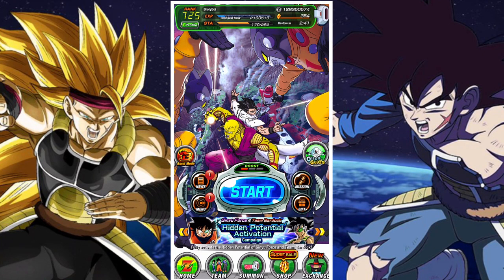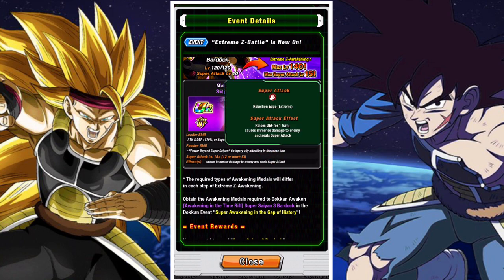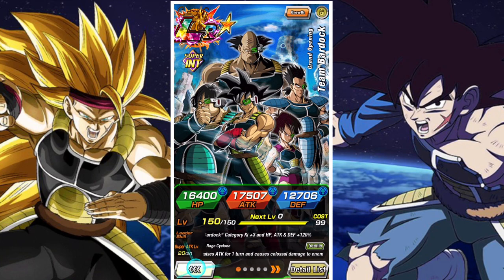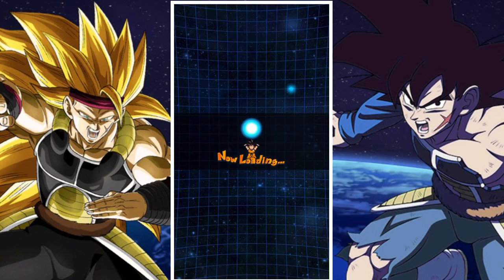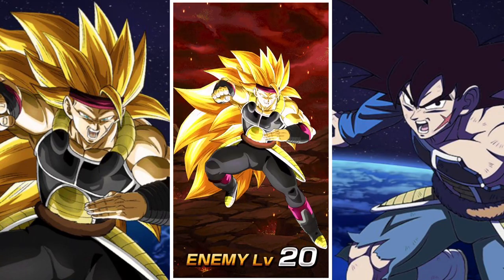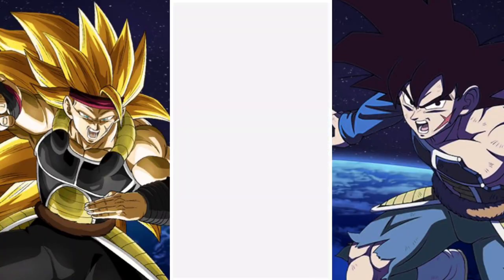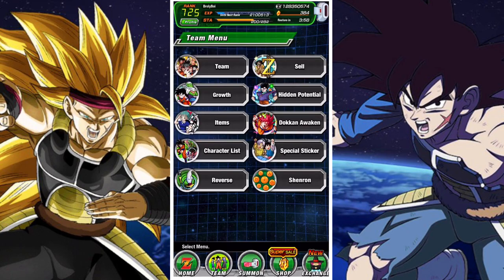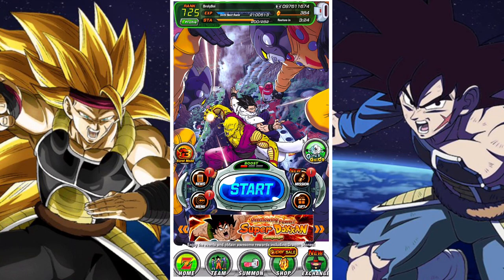MARK OF SAIYAN STRENGTH: INT SUPER SAIYAN 3 BARDOCK EXTREME Z BATTLE GUIDE: DBZ DOKKAN BATTLE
In this video we take a look at the extreme Z Battle and how best to complete it to earn the awakening medals for the Extreme Z awakening for INT Super Saiyan 3 Bardock.

In this video we take a look at various team builds for the Extreme Z Battle, around the 'Storied Figures' Category